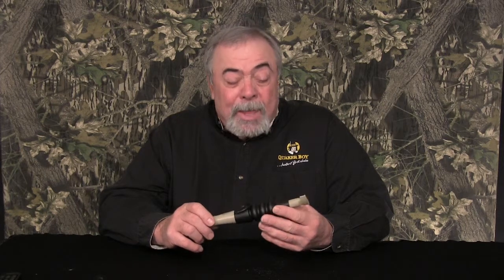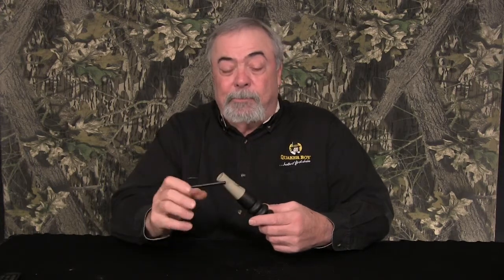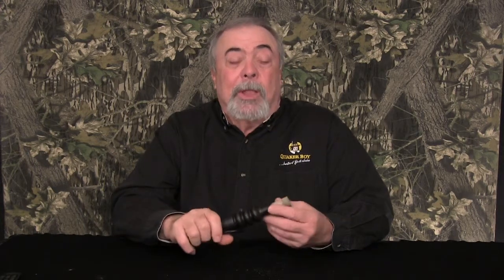Quaker Boy - Deer THUGS - Meat Hook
The Deer THUGS™ Meat Hook is packed with practical, yet revolutionary features. The flat, more user friendly mouth piece allows the call to be used hands free. Our revolutionary ridge style reed system will not freeze or stick under any hunting condition. The “Eso Tube” system easily and silently, compresses and expands adding inflection and personality to your grunts. The innovative “HOOK”, allows you to hang the Meat Hook anywhere around you to keep your call at the ready. Loud aggressive challenge grunts to soft tending grunts, old bucks or young bucks, the Meat Hook is the complete grunt call.